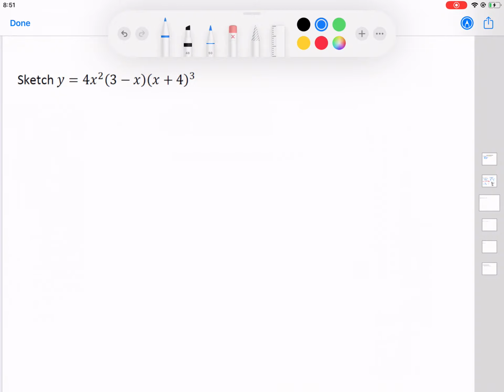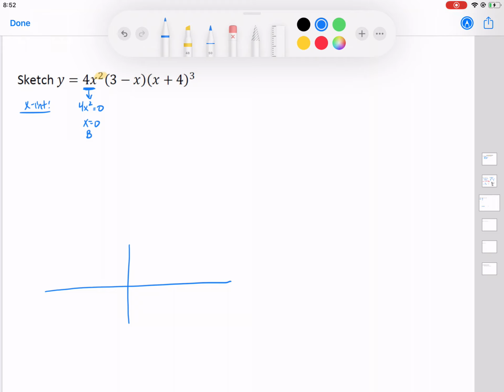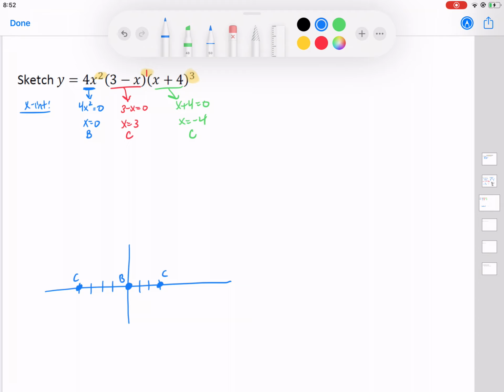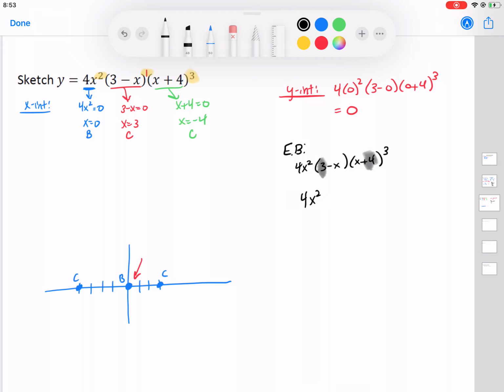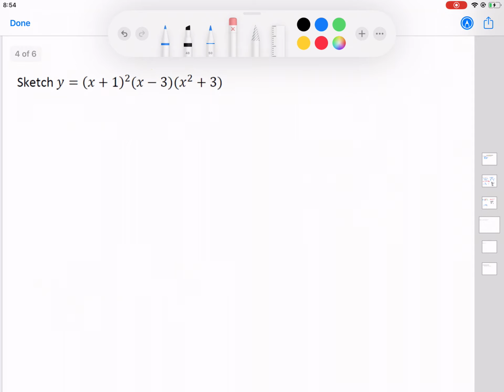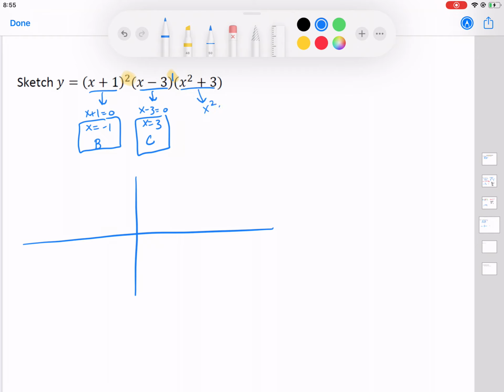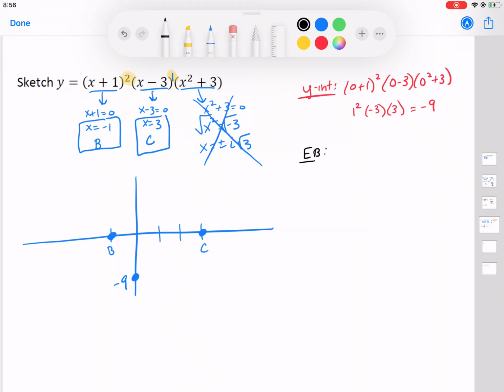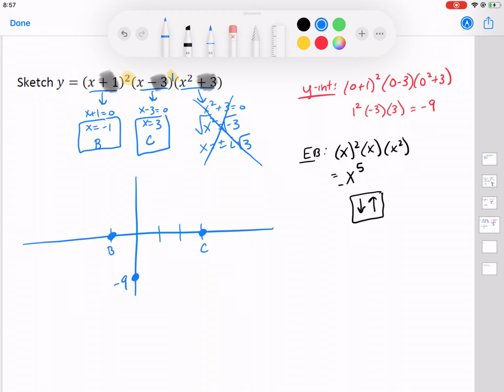M3H - 2.3b: Sketching Polynomials